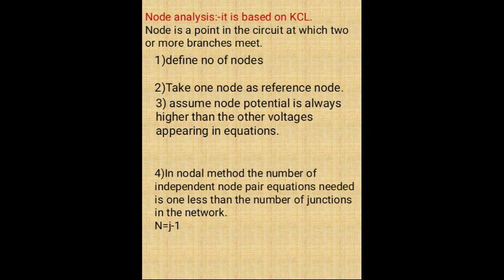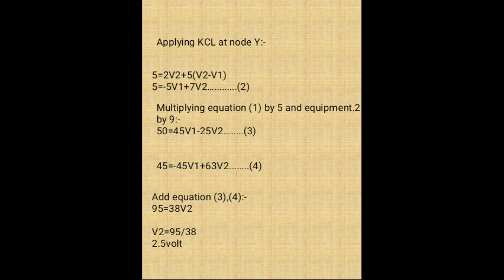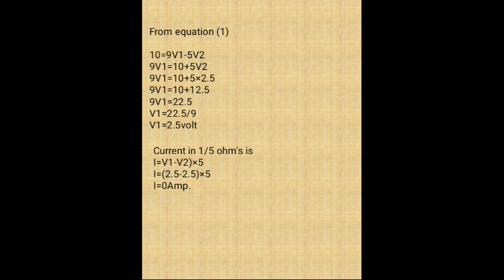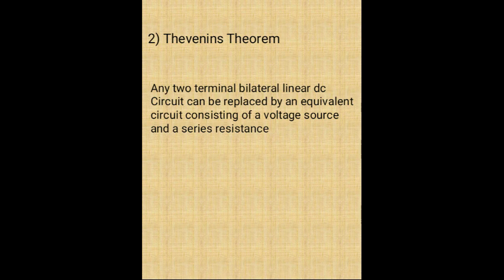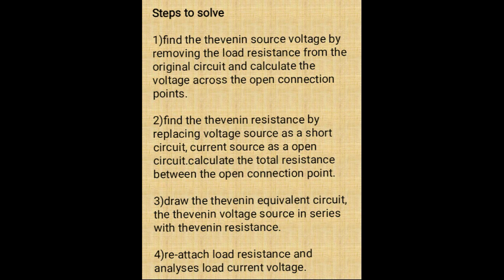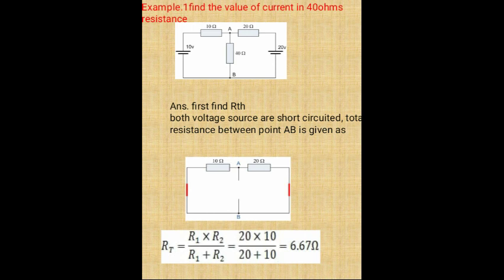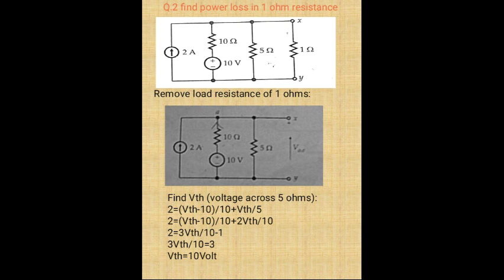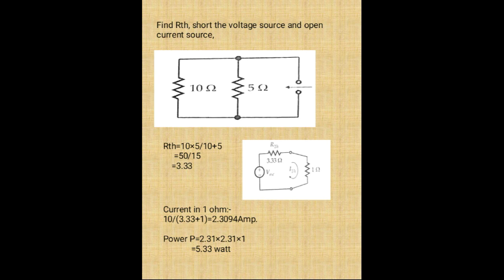Circuit(2)Thevenins Theorem_Circuit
EE-B.tech 3rd Sem _Circuit